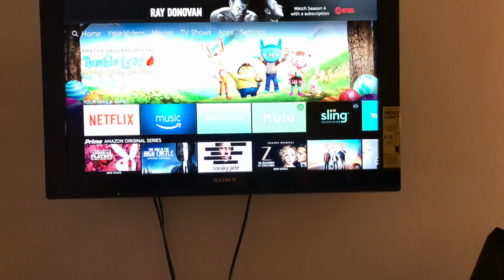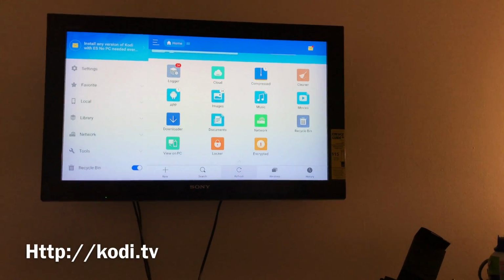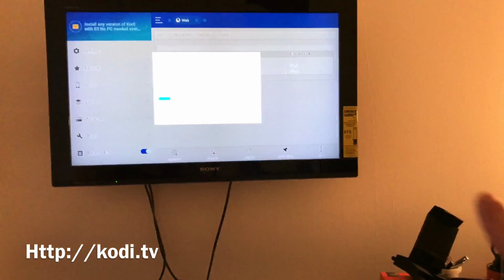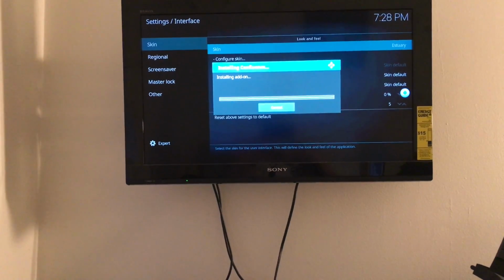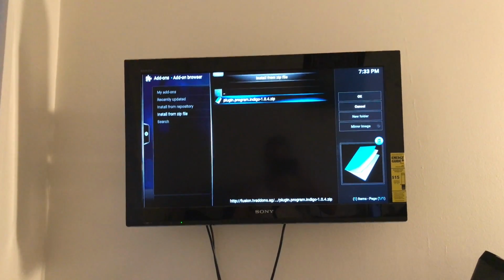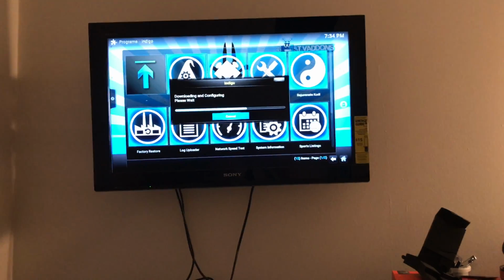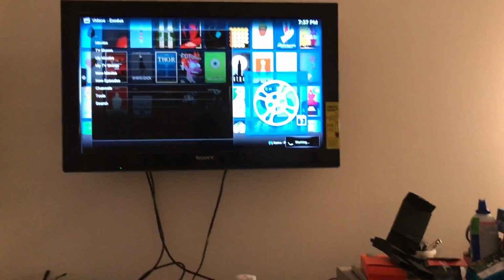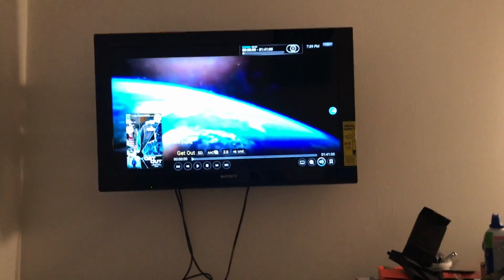How To Install Kodi On A Amazon Fire Stick April 2017 Update (Jail Break Fire Stick No PC)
note: when you get to 6:30 it will come up and asks about apps from unknown sources click settings and enable apps from unknown sources im sorry i forgot to mention that during the video  lol